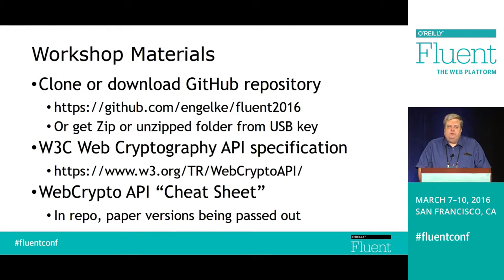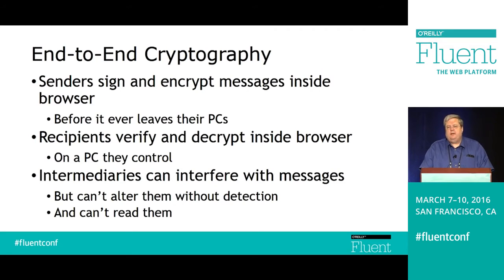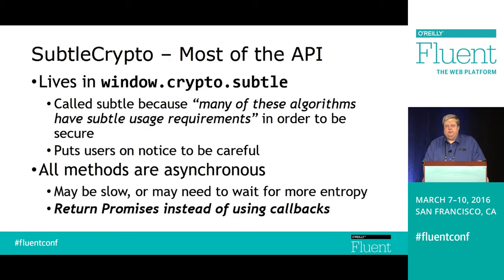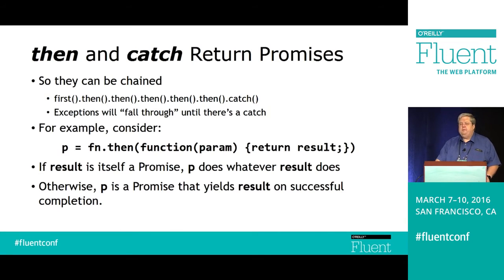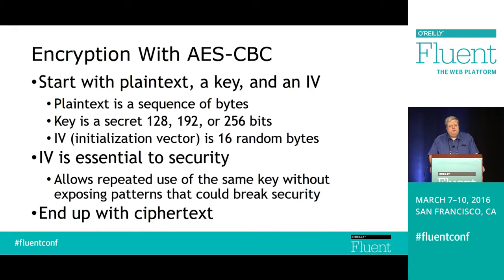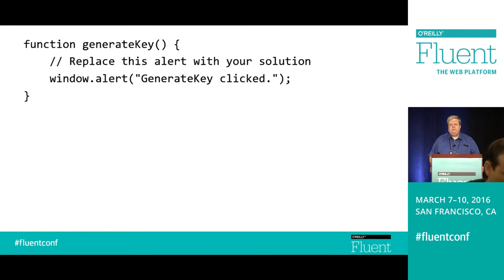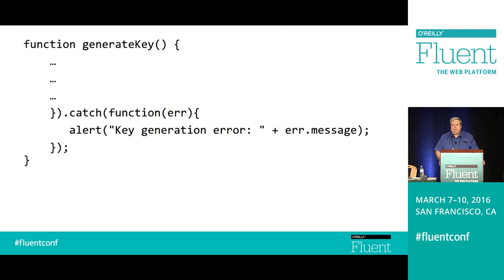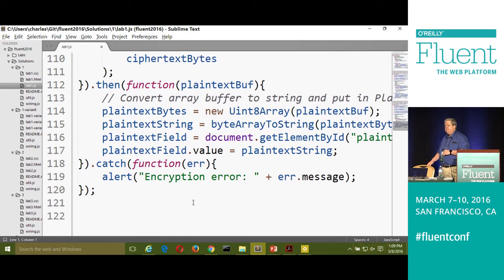Fluent 2016 Web Cryptography Workshop Part 1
The Web Cryptography API brings strong cryptography to standard web browsers without plugins, opening up new opportunities for frontend applications.

This is a hands-on workshop. By the end, you’ll have written JavaScript code to use standard web browsers with no special plugins to perform symmetric and public-key encryption and decryption and to create and verify digital signatures, which can become a starting point for production code. This enables end-to-end secrecy and authentication between any two users who have standard web browsers on any platform, including mobile or Chrome OS.

Sorry for the poor audio for the first 8 minutes, when I finally remembered to turn my mike on.